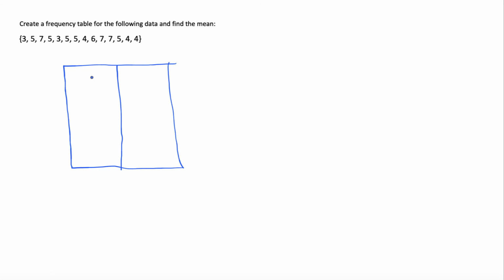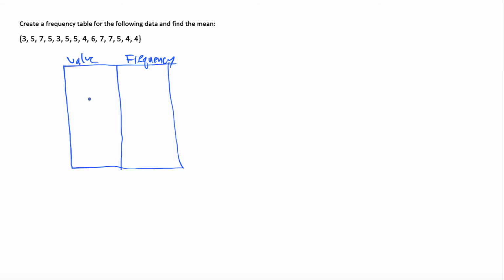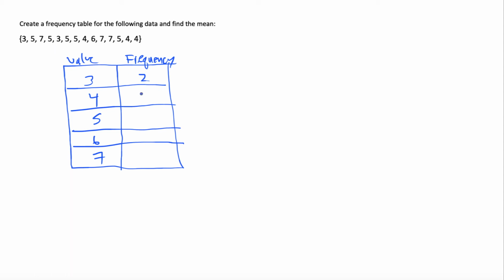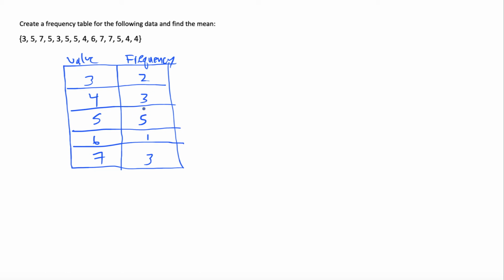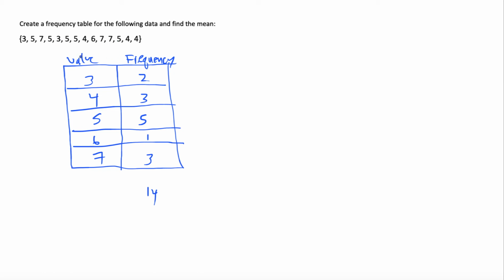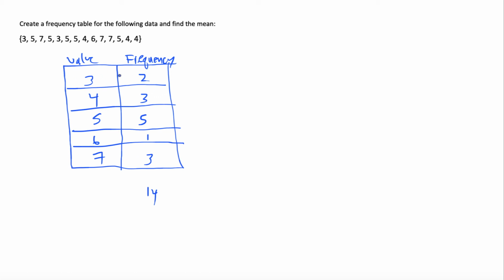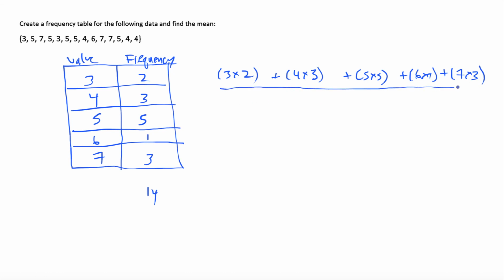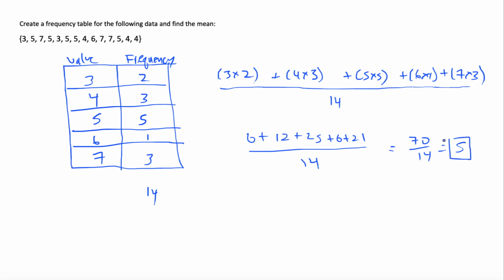120 3 2 2